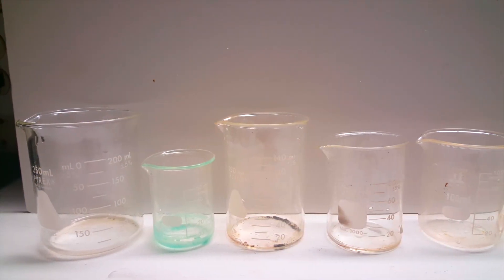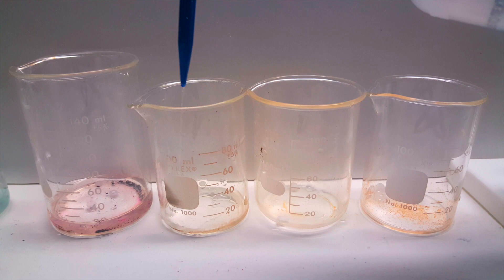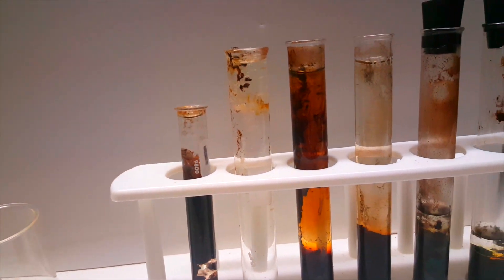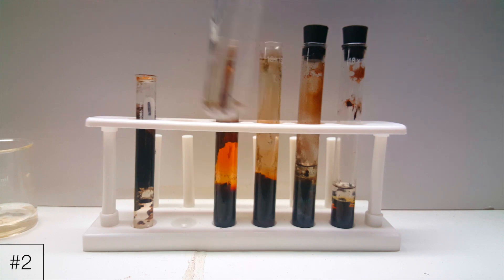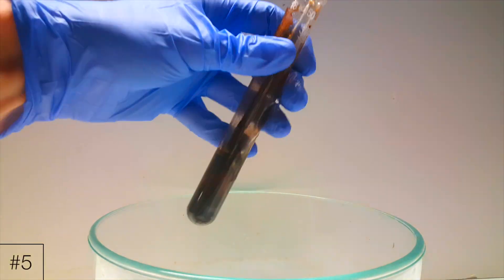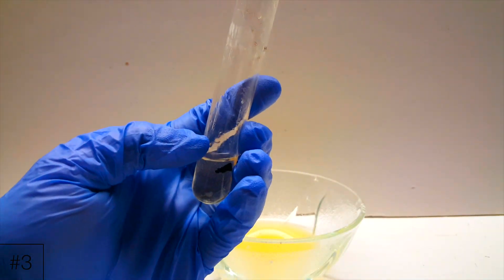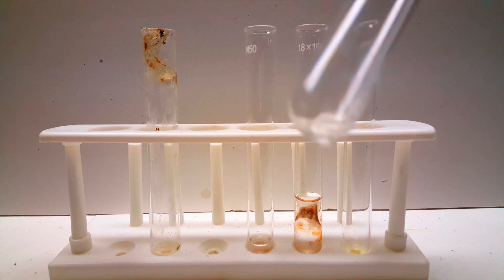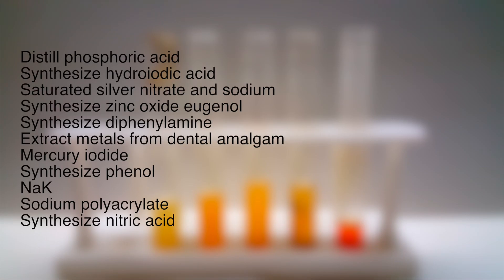Cleaning Dirty Chemistry Glassware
Today I take a little while to address cleaning glassware, especially when it’s coated with caked on organic and inorganic debris from past experiments. This entire video took several days to film and edit, just because of how long the cleaning took. In the end, the goal was to mostly clean the beakers, as the test tubes are pretty dispensable.

My voice sounds a bit off because I have a little cold, but just ignore that!

✧Sources✧